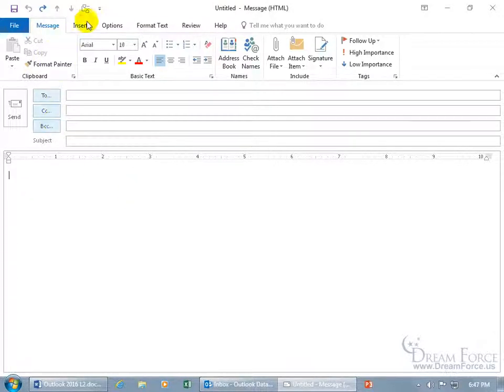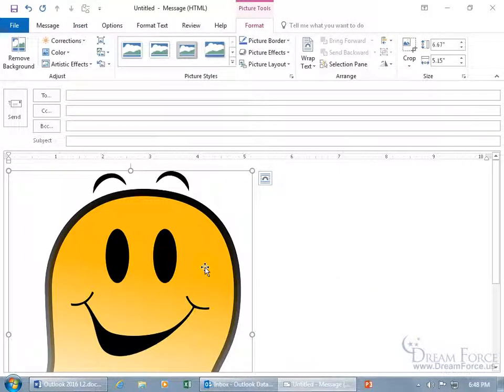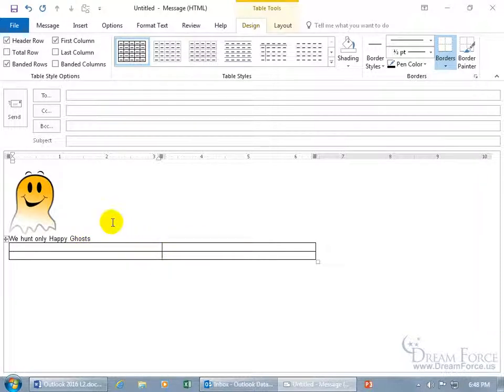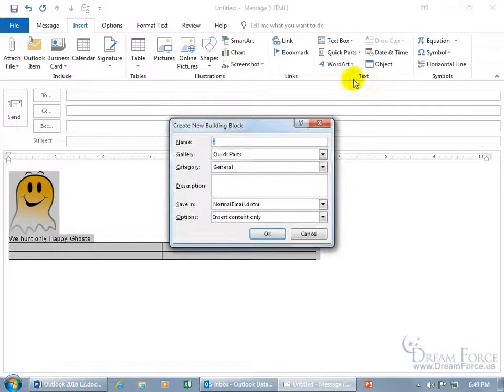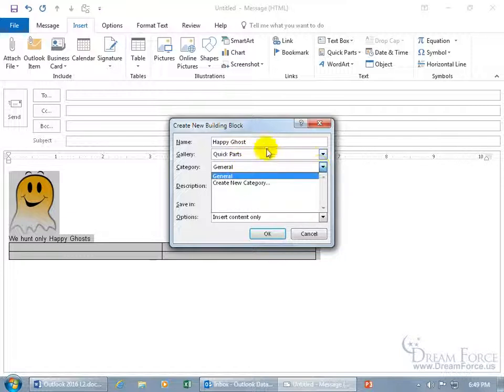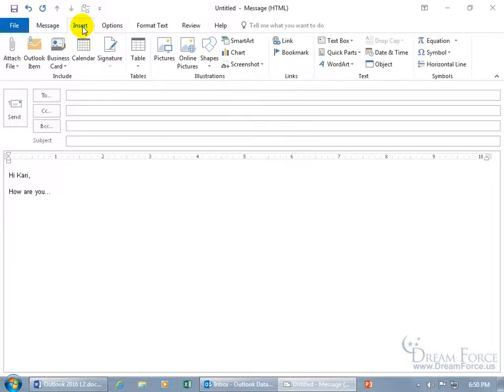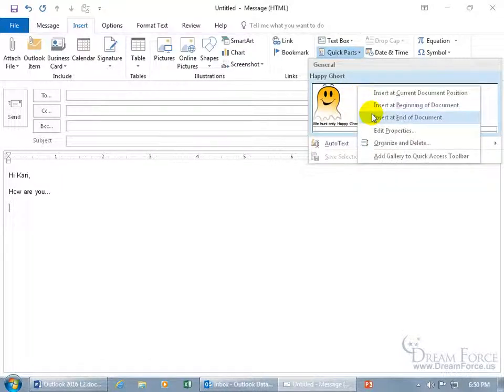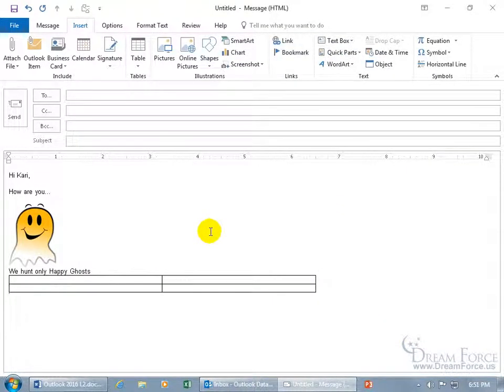Microsoft Outlook 2016: Building Blocks and Quick Parts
Microsoft Outlook 2016 training video on how to create a Building Block, which is a collection of stored text and objects and then referred to as a Quick Part, for later quick inserting into your email messages.